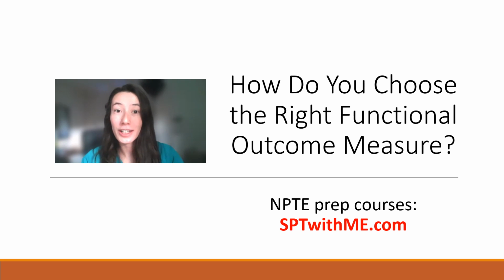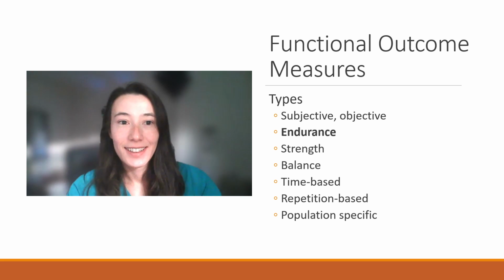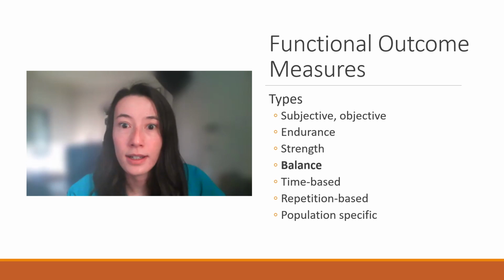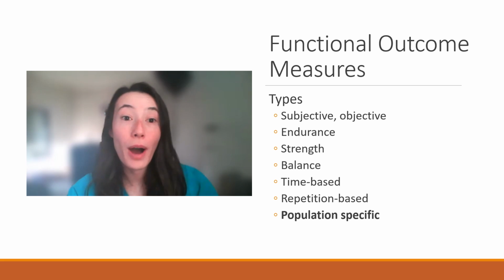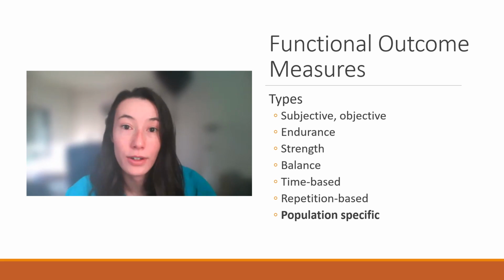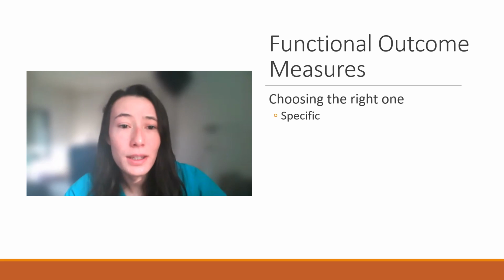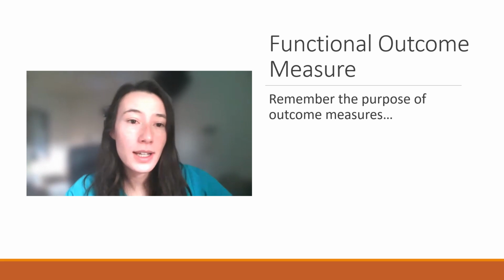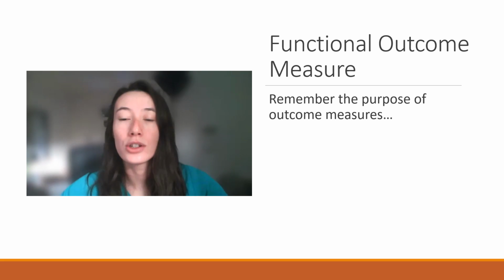How to Choose the Right Functional Outcome Measure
It's one thing to memorize the functional outcome measure's tasks, but how do we know it's ACTUALLY appropriate for our patient? Here's how we can narrow it down.